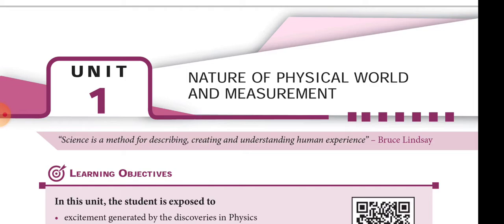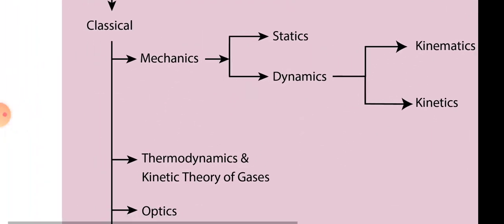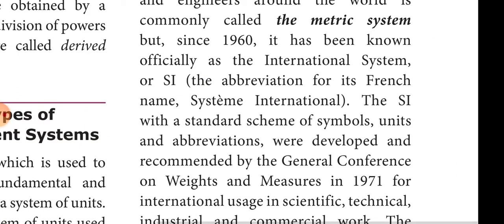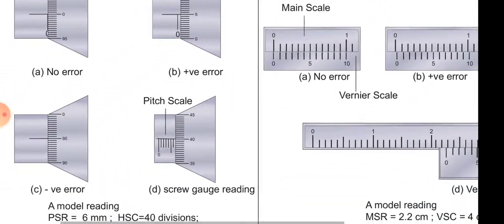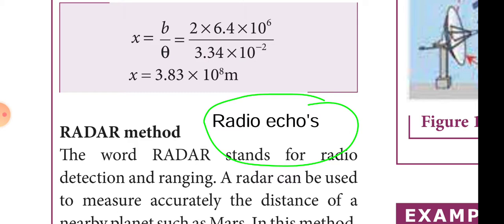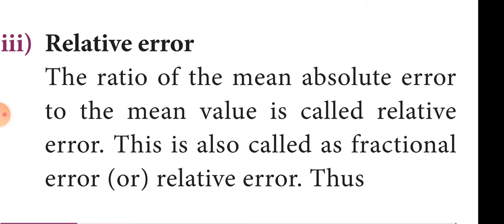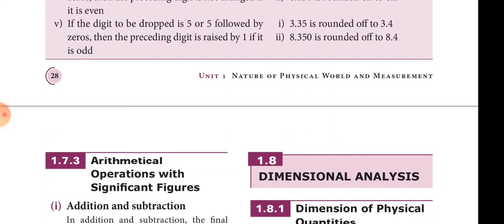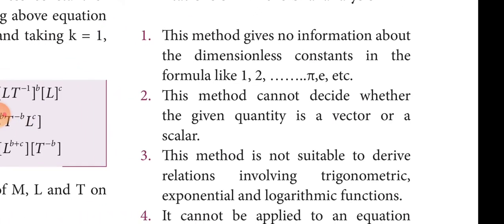SDA School XI-Physics Revision 26.08.2020